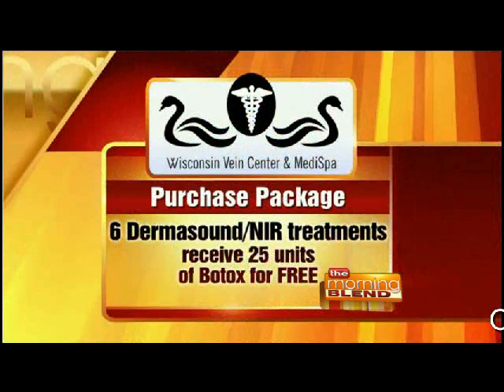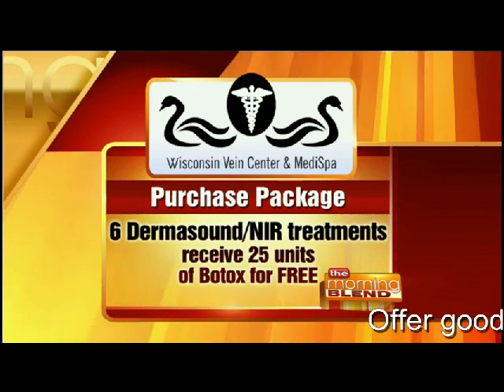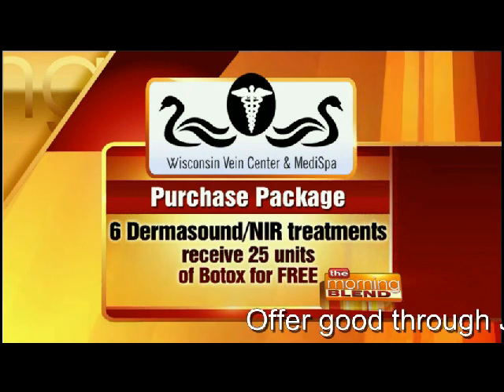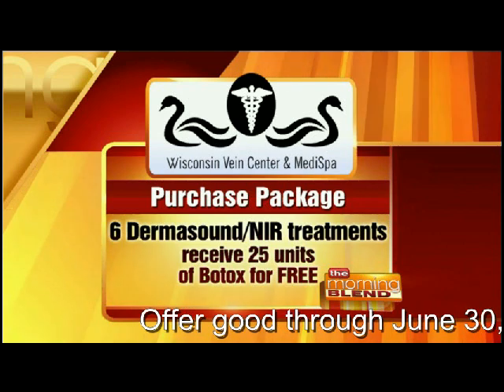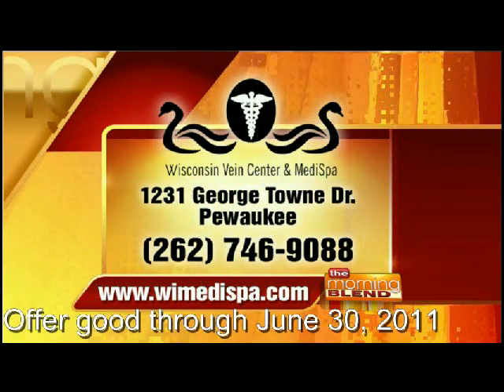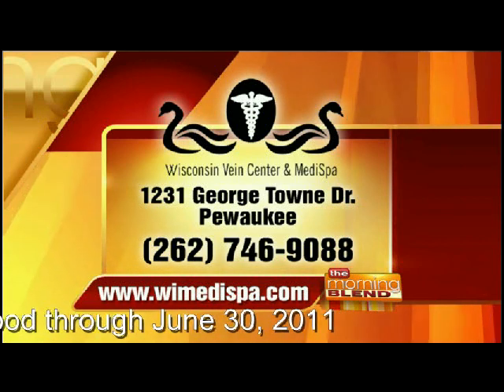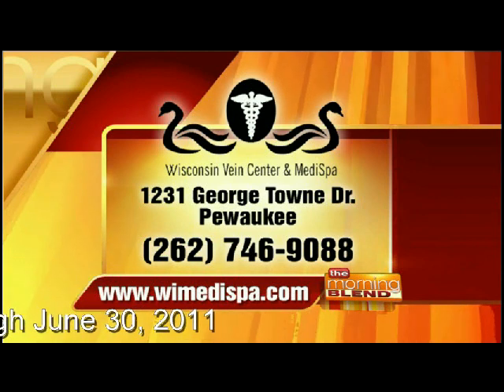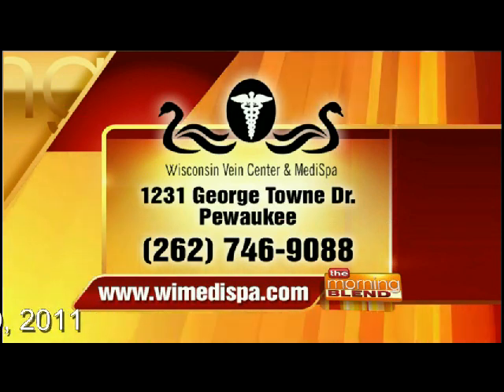Anna McAllister on The Morning Blend - The Latest Skin Treatments for Summer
Director of Operations, Anna McAllister, talks about the Dermasound with NIR offered at Wisconsin Vein Center & MediSpa on WTMJ4's The Morning Blend.  Original airdate 06/17/11 Dr. Deborah Manjoney and our experienced team at the Wisconsin Vein Center and MediSpa are here to provide you with treatment options and products to improve your skin, and enhance your overall appearance and comfort.